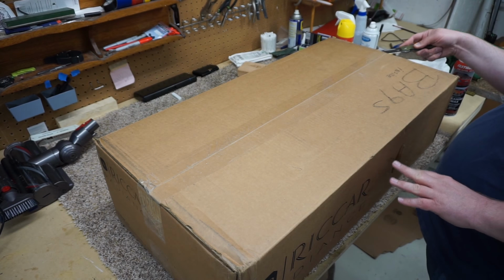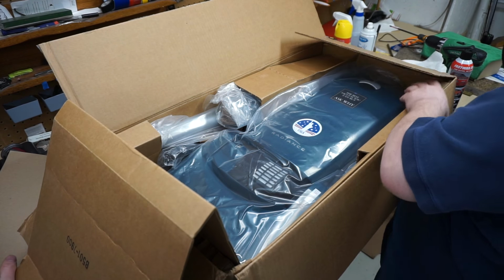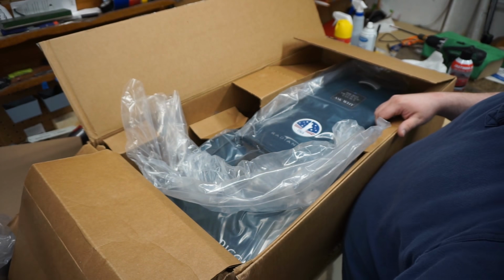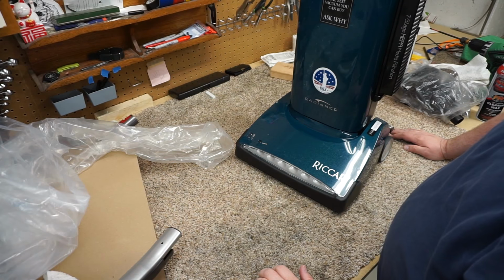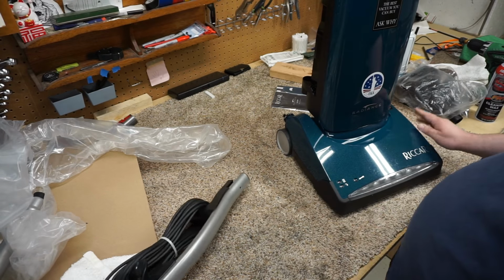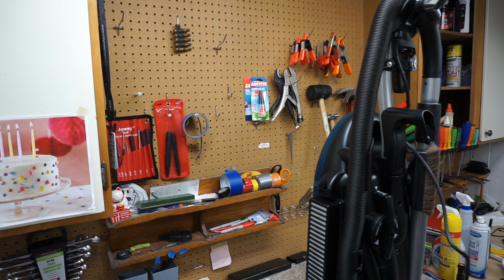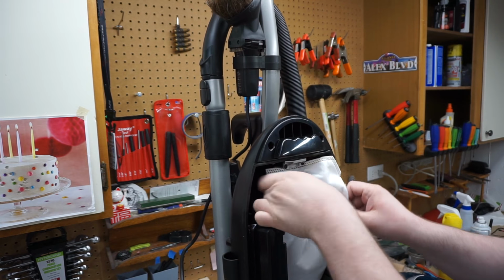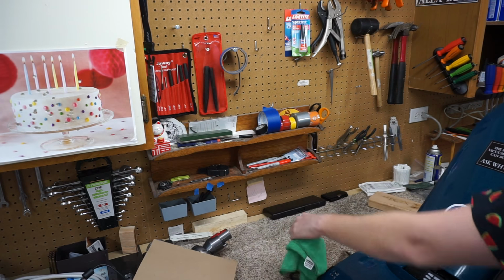Riccar R40 p2x Unboxing.